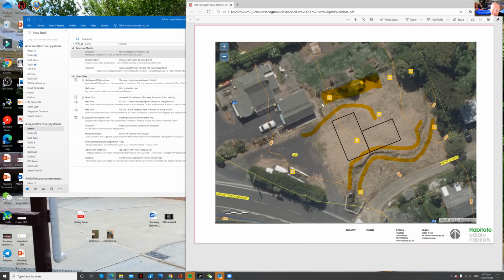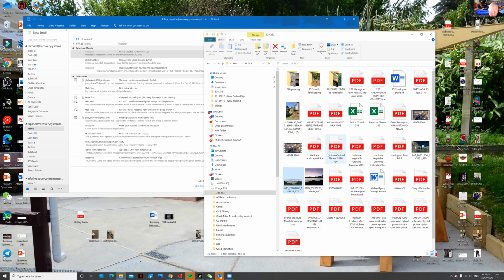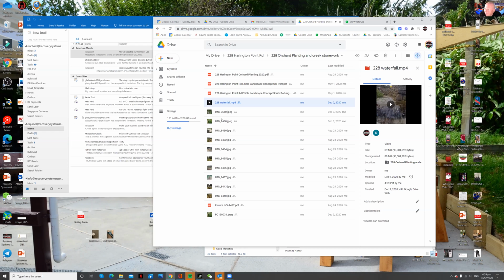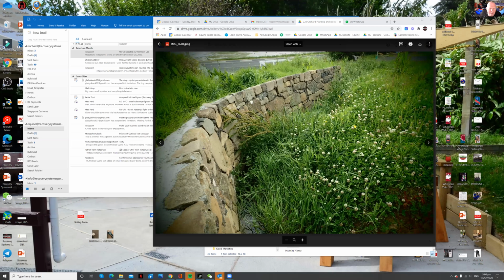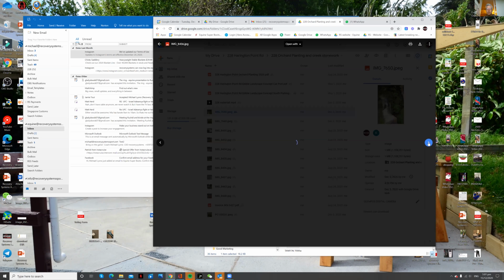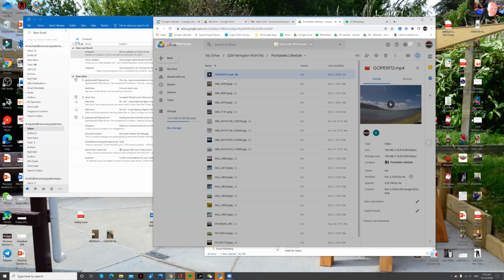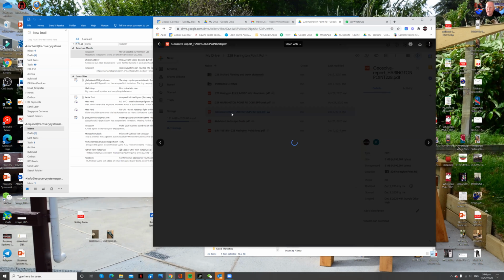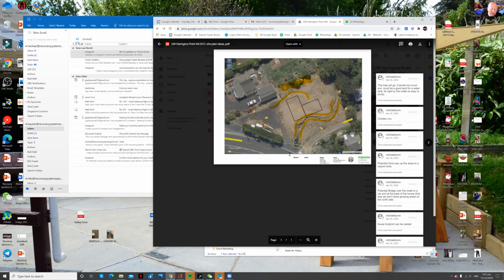228 discussion with Kim